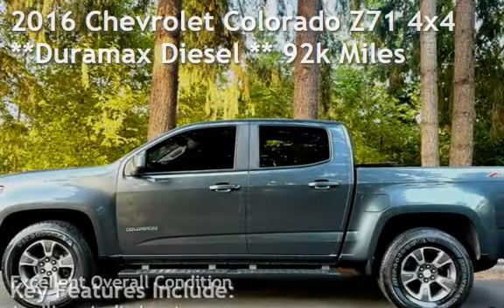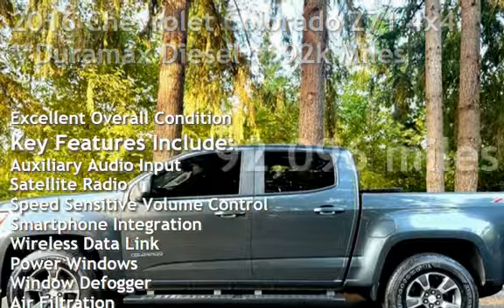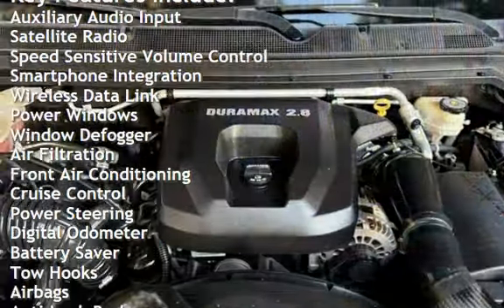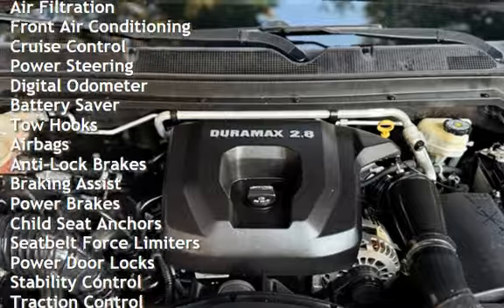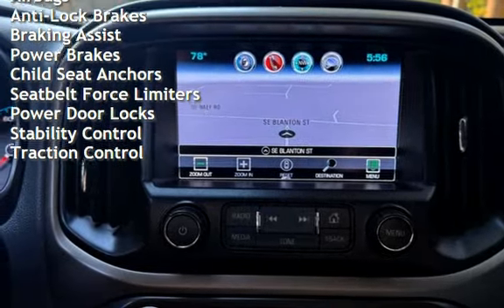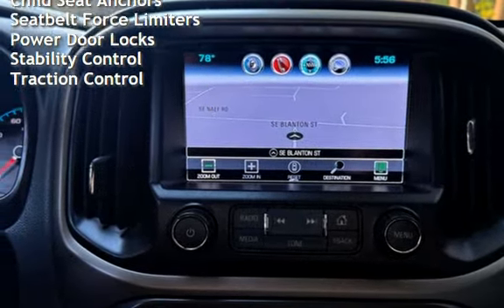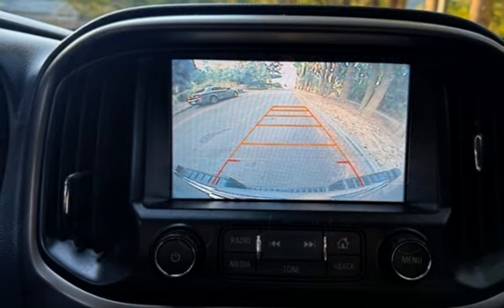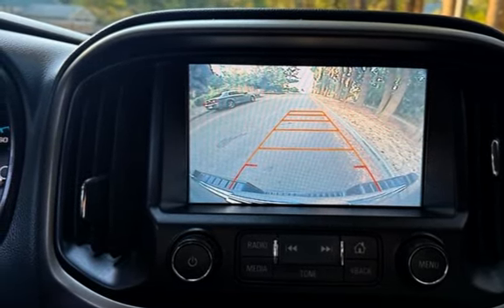2016 Chevrolet Colorado Z71 4x4 **Duramax Diesel ** 92k Miles for sale in Milwaukie, OR